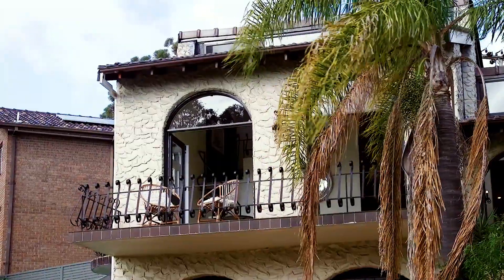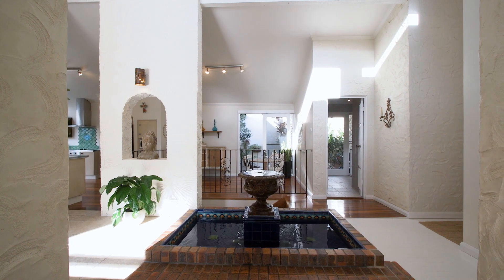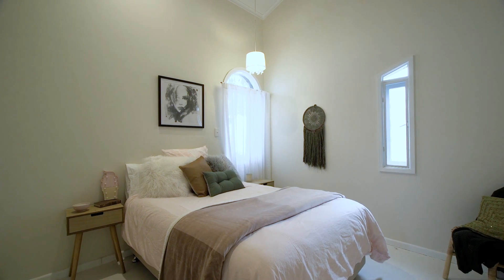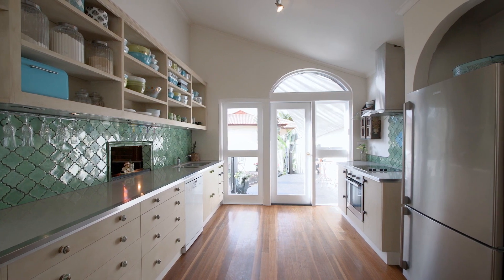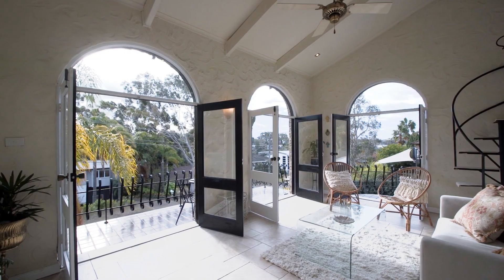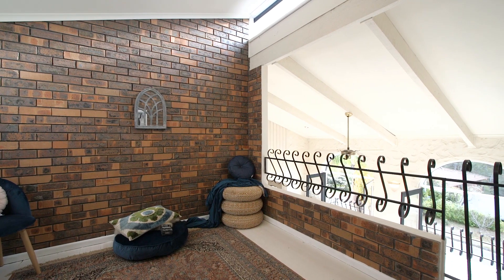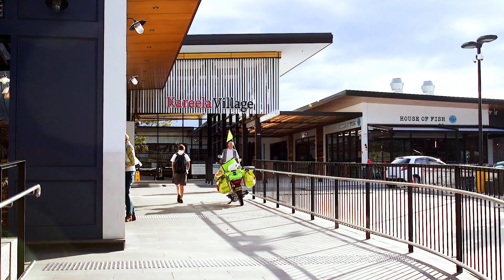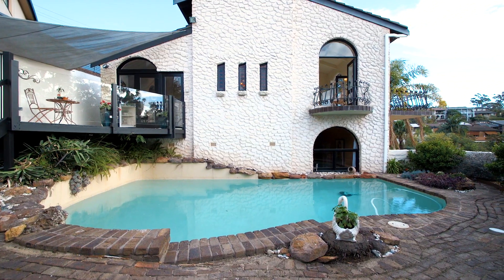Kareela, 29 Tradewinds Place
29 Tradewinds Place Kareela NSW

Marketed by:
(M) McGrath Sylvania
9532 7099